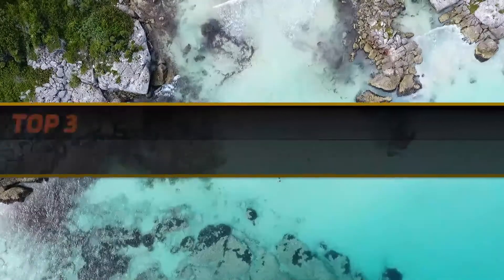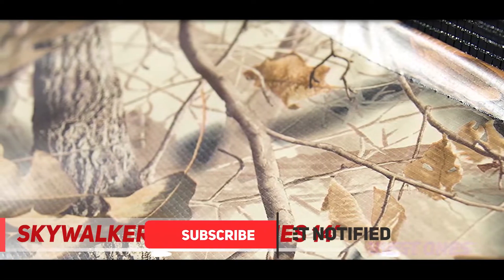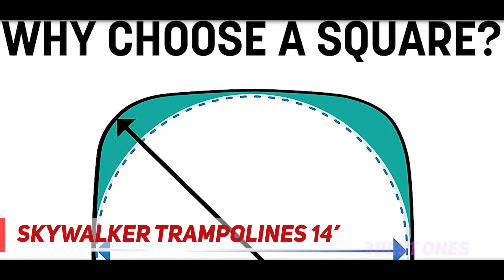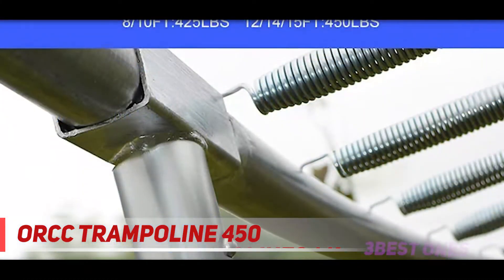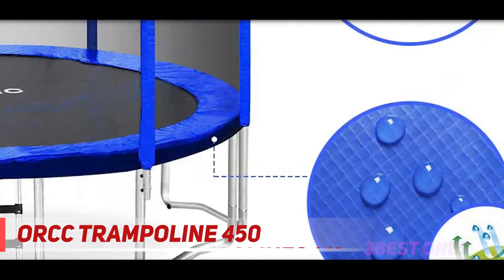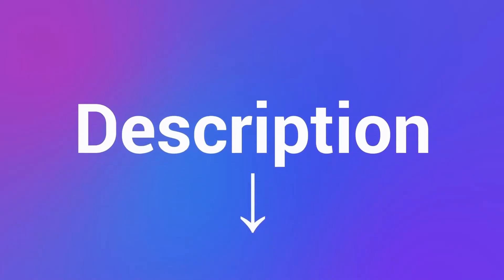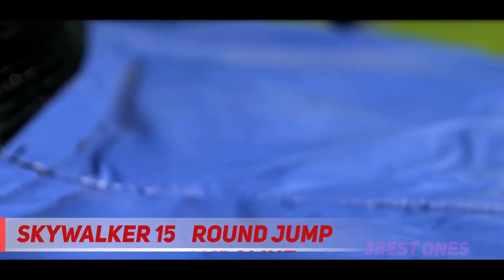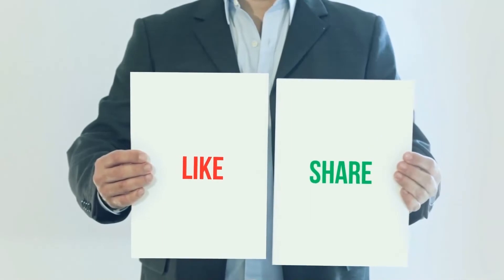Top 3 Best Trampolines 2021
► Links For Updated Price Of Best Trampolines 2021!
✓ 1  ► Skywalker 15″ Round Jump ◄
✅ Amazon US ▶️
✅ Amazon CA ▶️
✅ Amazon UK ▶️
✓ 2  ► ORCC Trampoline 450 ◄
✅ Amazon US ▶️
✅ Amazon CA ▶️
✅ Amazon UK ▶️
✓ 3  ► Skywalker Trampolines 14’ ◄
✅ Amazon US ▶️
✅ Amazon CA ▶️
✅ Amazon UK ▶️

This is the top 3 Best Trampolines in my opinion, for this year.